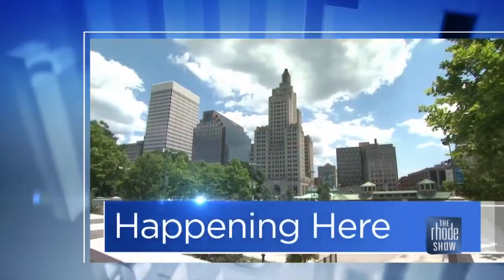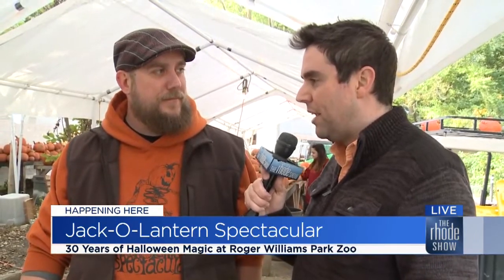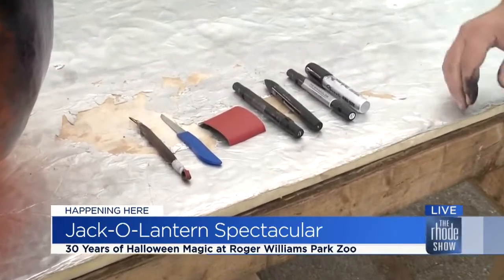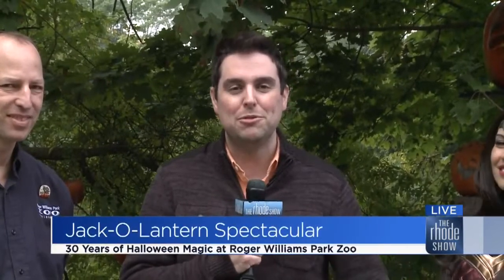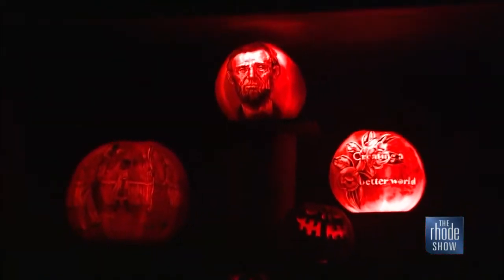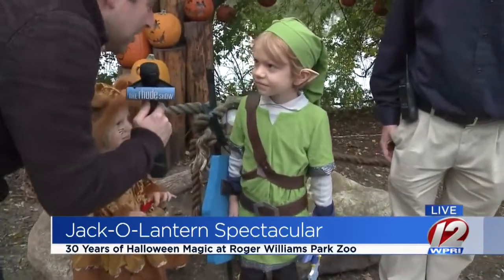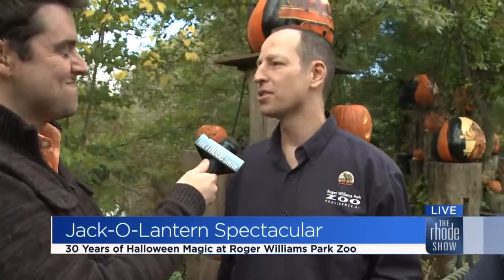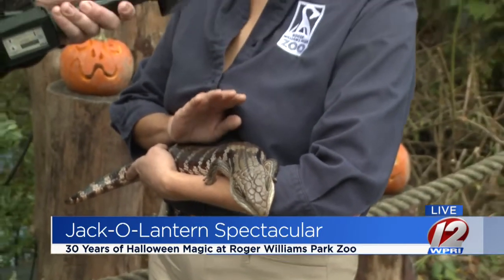Live from the Jack-O-Lantern Spectacular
Brendan checks out the excitement ahead of the 30th Jack-O-Lantern Spectacular at Roger Williams Park Zoo.